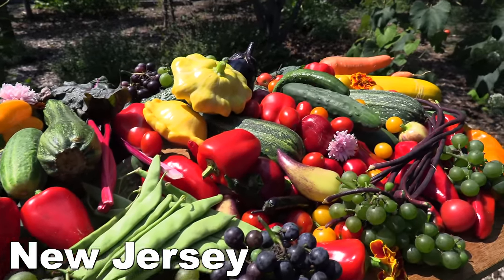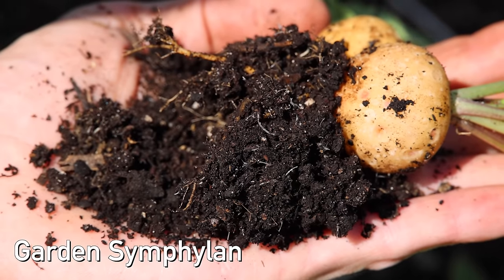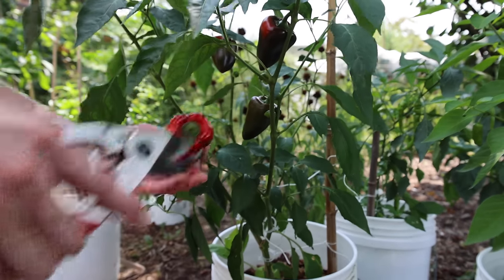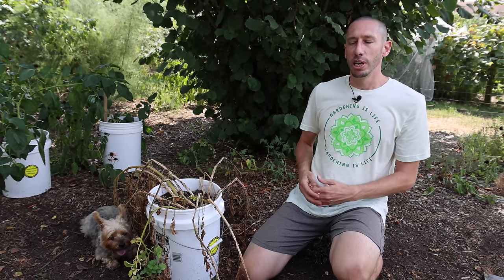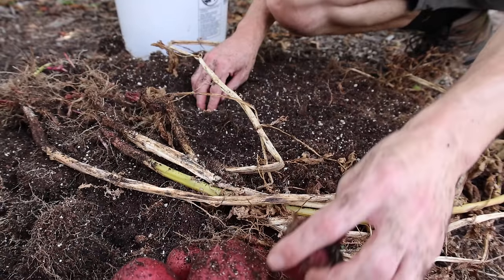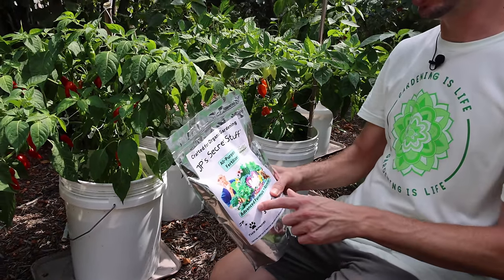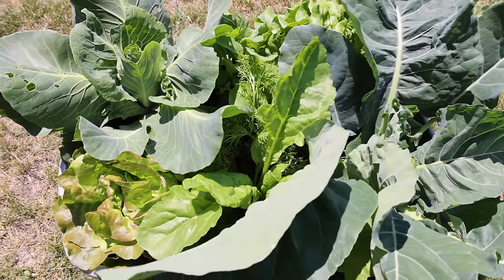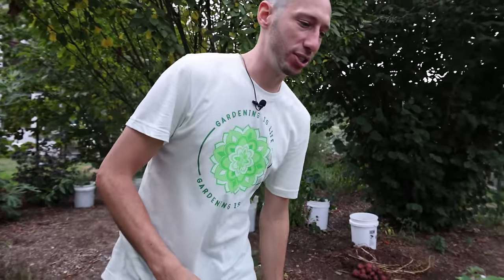You're Being LIED to about Growing in Containers...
YOU ARE BEING LIED TO ABOUT GROWING IN CONTAINERS!